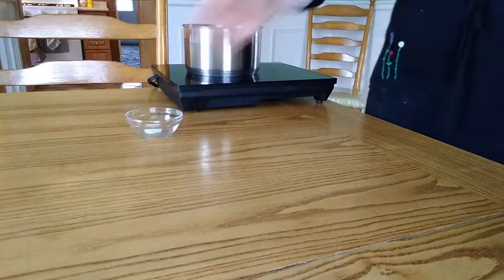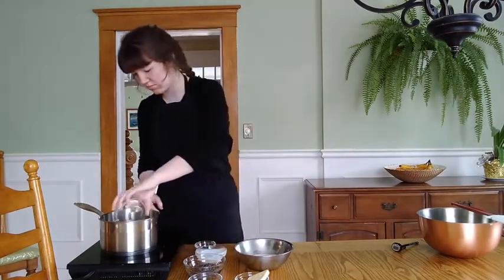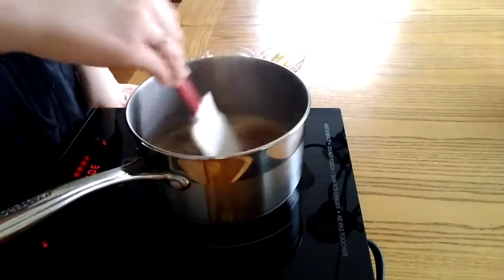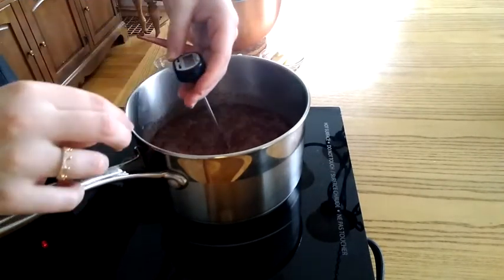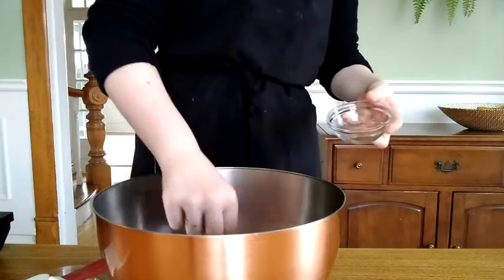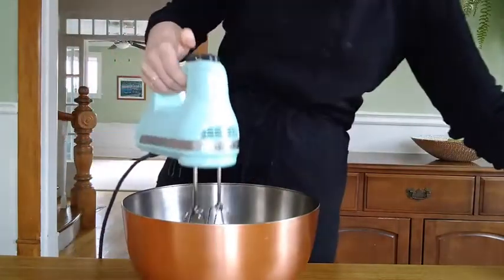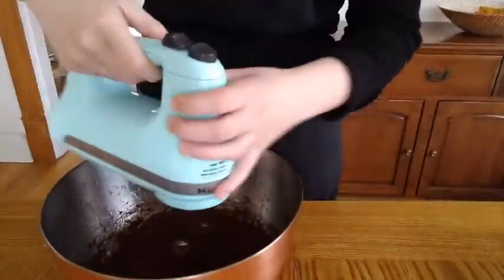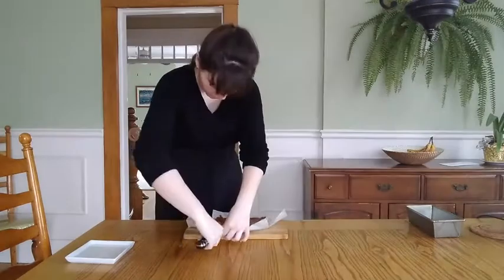How to Make | Classic Fudge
Smooth, creamy, fudgy goodness.

Recipe:
36g light corn syrup
245g white sugar
113g 35% whipping cream
15g water
Pinch of salt
85g chocolate
40g unsalted butter
3g vanilla
238℉

If you make this share a photo with hashtag jillianjiggsbakes so I can see it!